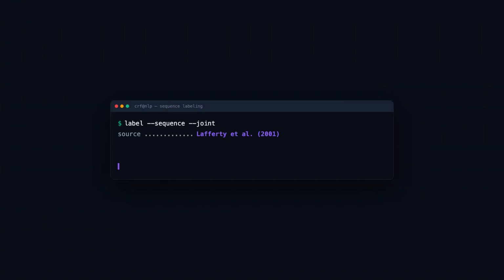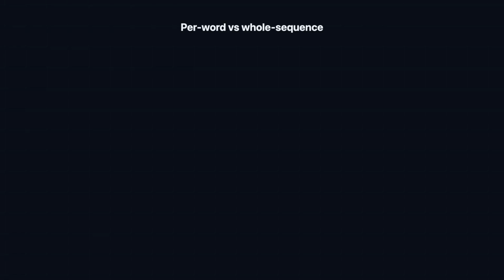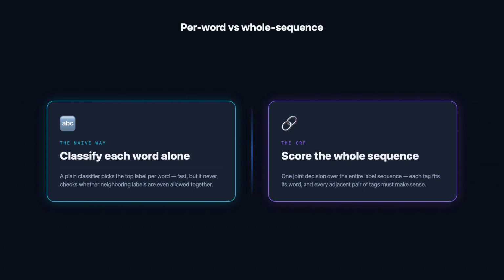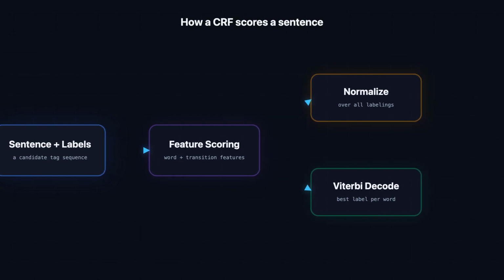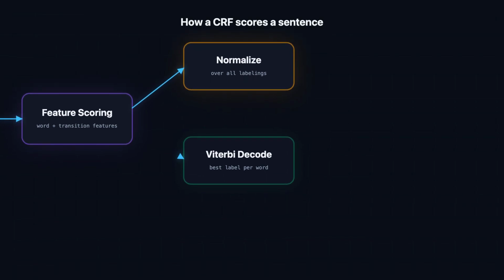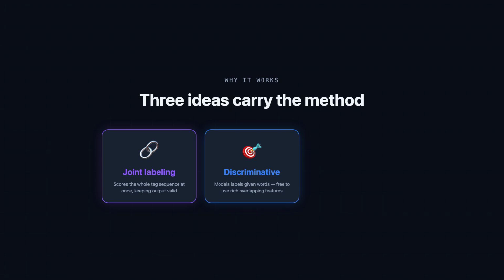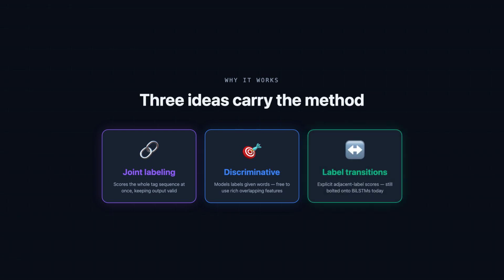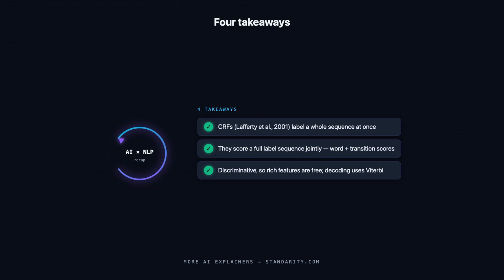What is a Conditional Random Field?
A conditional random field labels a whole sequence at once, scoring how well labels fit both the words and each other — outperforming per-word classifiers for tagging and NER.

Imagine you're labeling every word in a sentence, tagging which words are names, which are places, which are organizations. You could classify each word on its own, and plenty of systems do exactly that. But there's a catch. Labels aren't independent. An inside-organization tag can never follow a begin-person tag, because that sequence is simply not valid. A model that judges each word alone is blind to that rule. This is the problem a Conditional Random Field, or CRF, was built to solve, and today we're breaking down how it works.

Instructor: Standarity